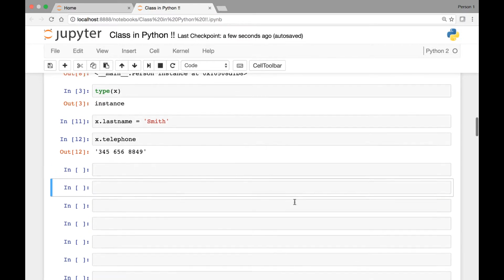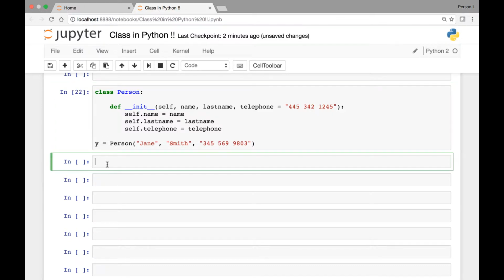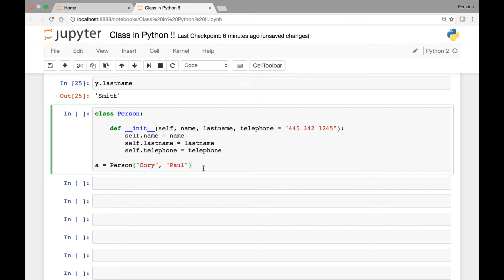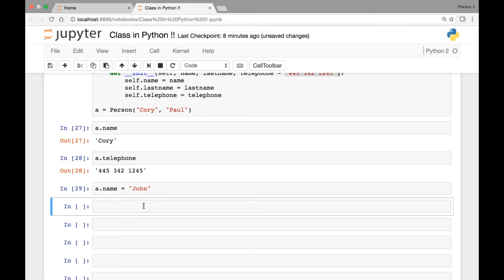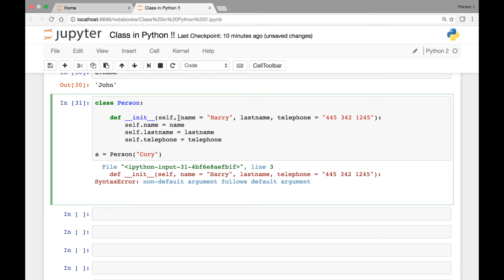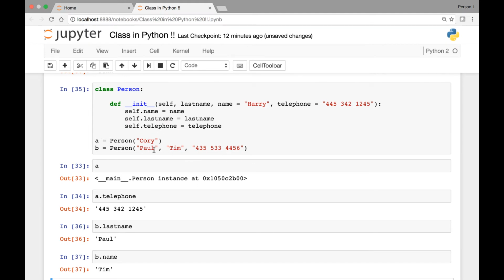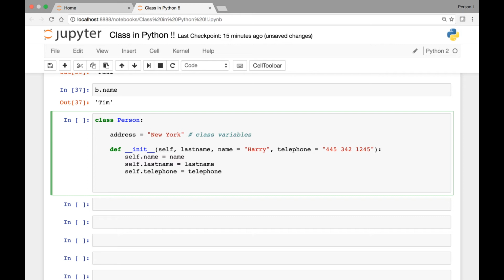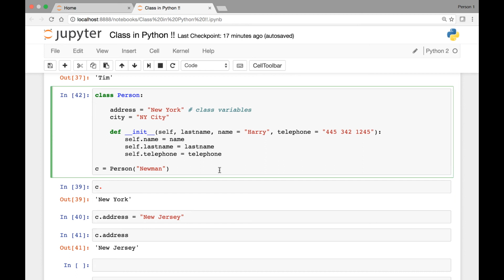OOP Intro to Classes Part 2